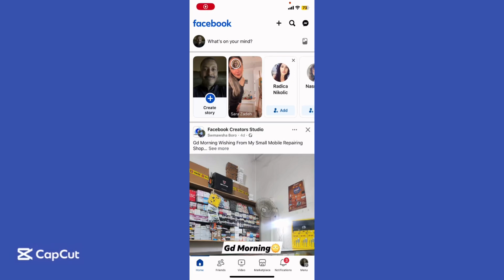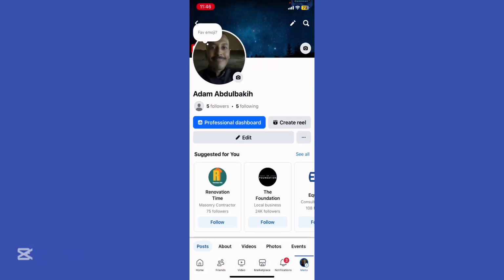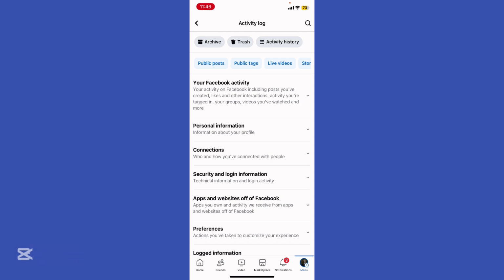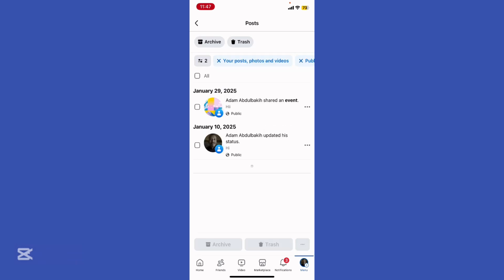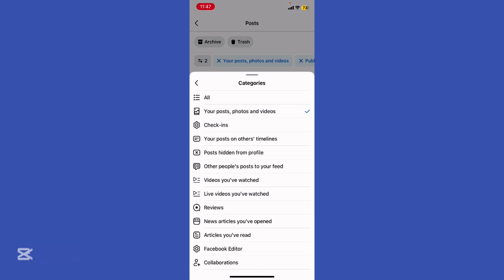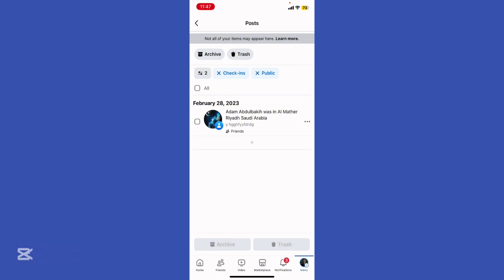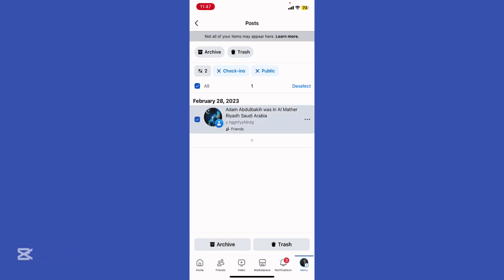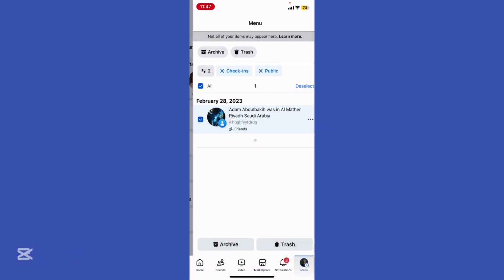how to delete or hide check ins on facebook (2025)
how to delete or hide check ins on facebook

Learn how to delete or hide check-ins on Facebook in this easy-to-follow tutorial for 2025. Perfect for anyone looking to fix their online presence!

Are you tired of your Facebook check-ins being publicly visible and worried about your online privacy? In this video, we'll show you how to delete your Facebook check-ins forever and take back control of your online presence. Whether you're concerned about stalkers, unwanted attention, or simply want to maintain your privacy, this tutorial is for you. Learn how to permanently remove your Facebook check-ins and protect your personal information from prying eyes.